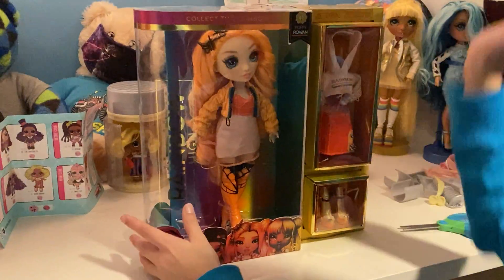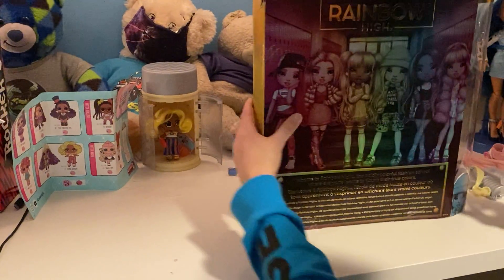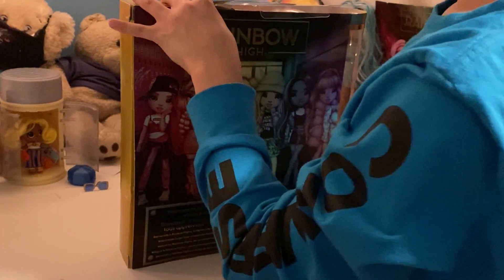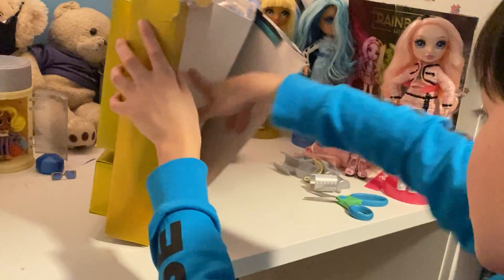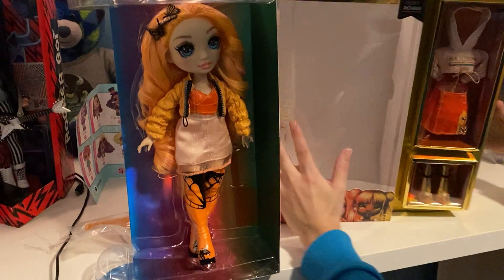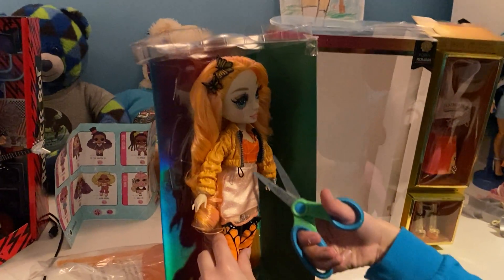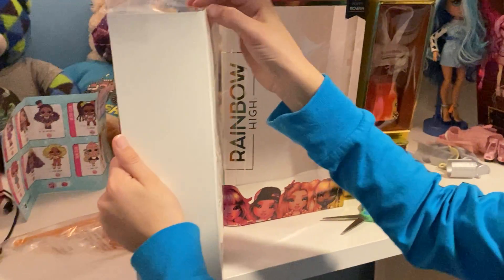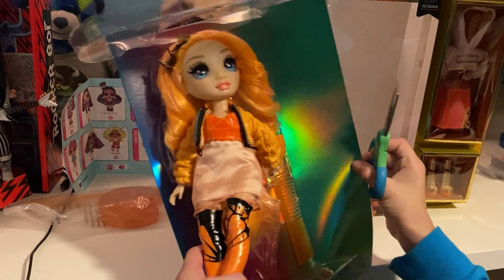Unboxing Rainbow High Poppy Rowan Series 1